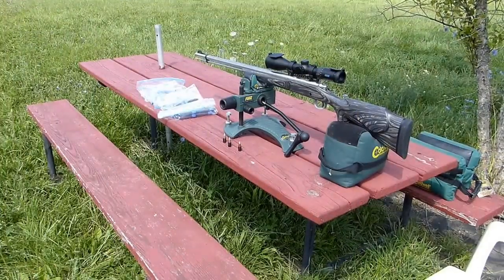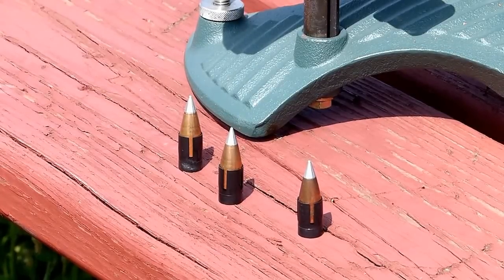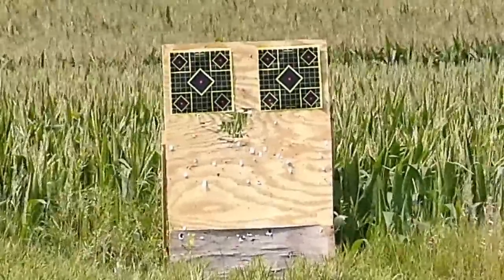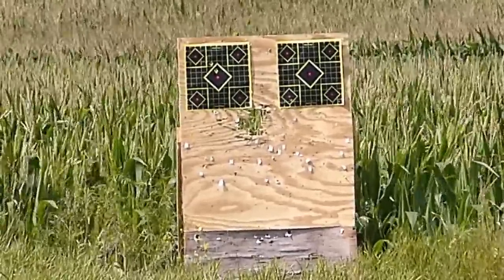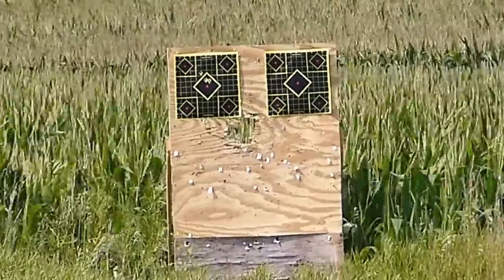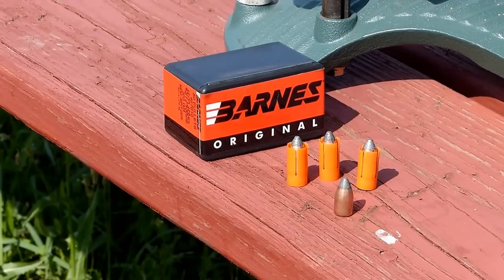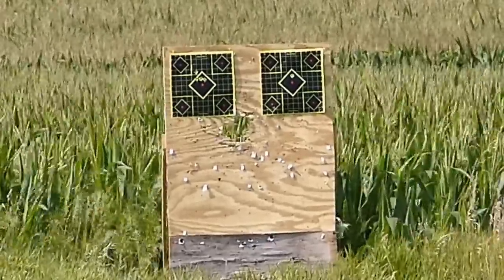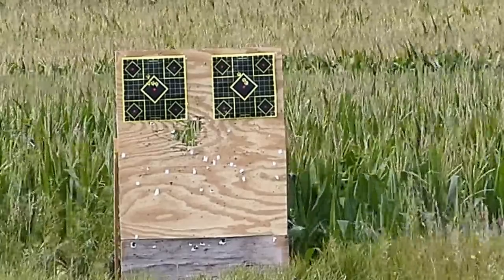More with Remington's Model 700 Ultimate Muzzleloader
. Testing the Remington 700 Ultimate Muzzleloader with Blackhorn 209, Parker Match Hunters, and Barnes Originals.